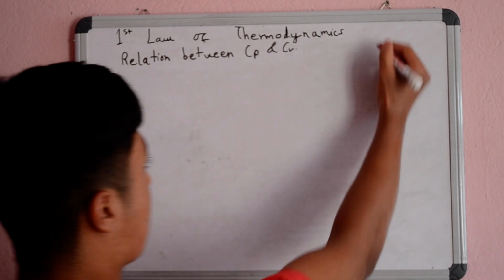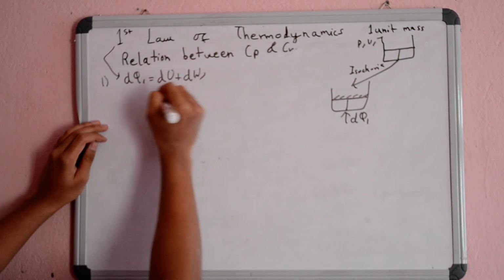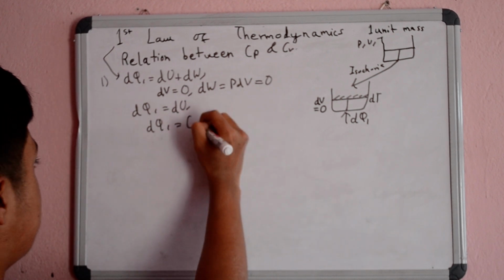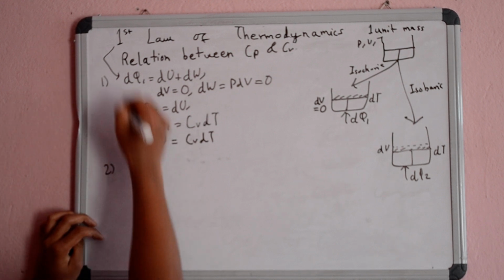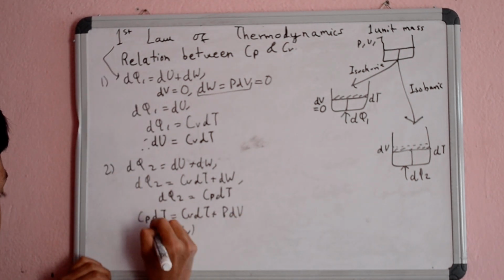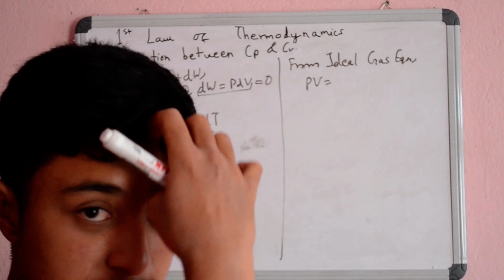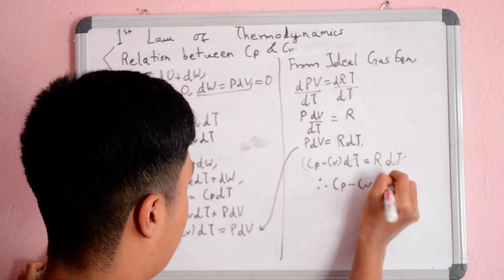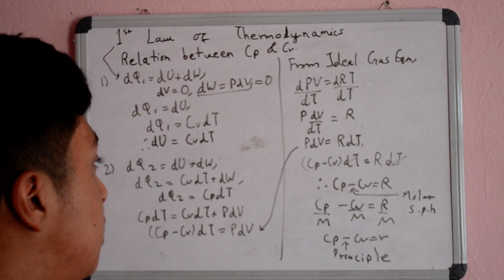(IMPORTANT) 1st Law of Thermodynamics: Relation between Cp and Cv.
I hope this video helped you learn the derivation for the relation between Cp and Cv.